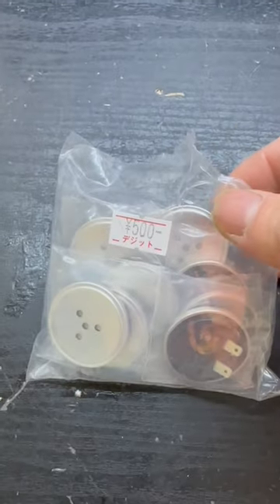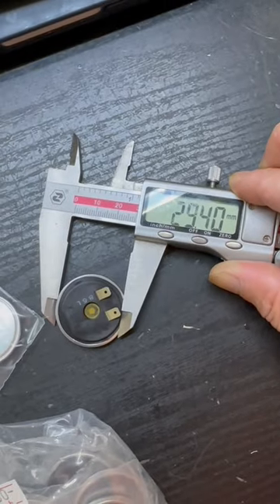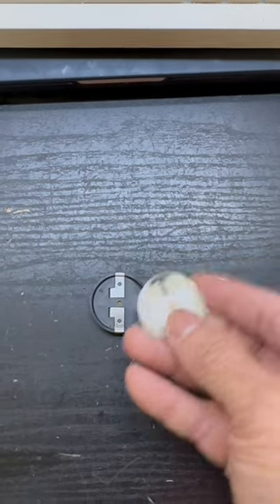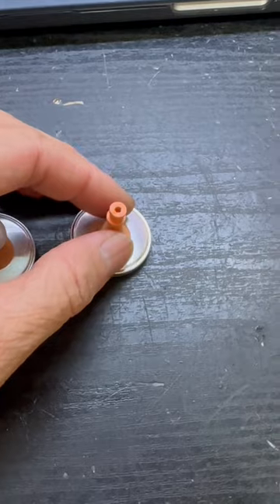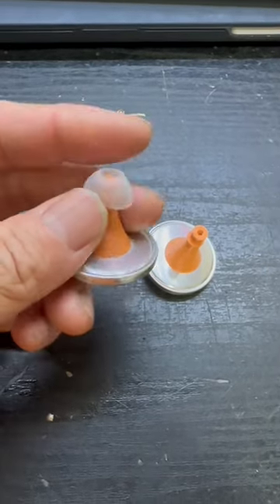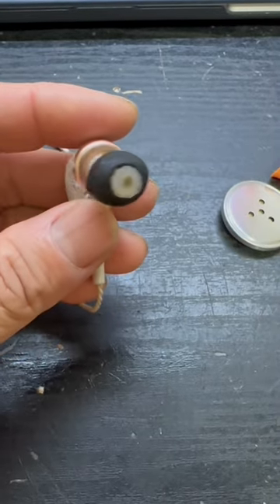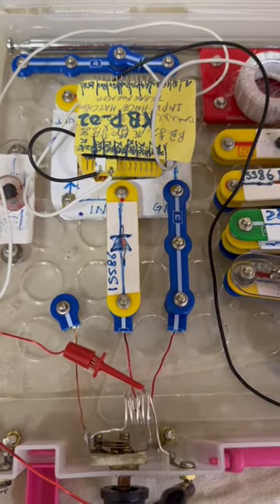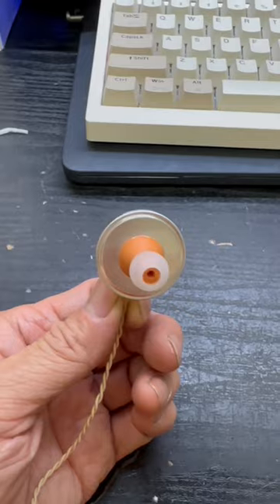Turn a 50 yen piezoelectric microphone to a very sensitive 10k ohm crystal radio earbud